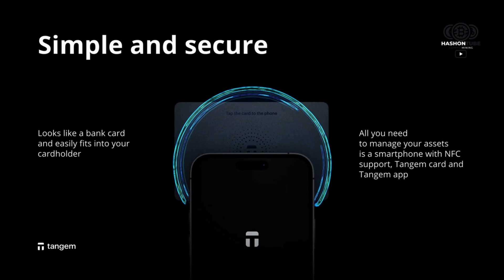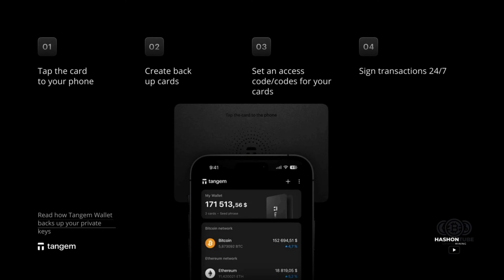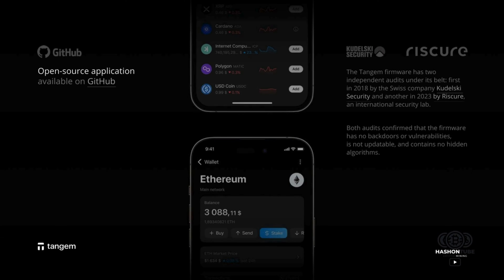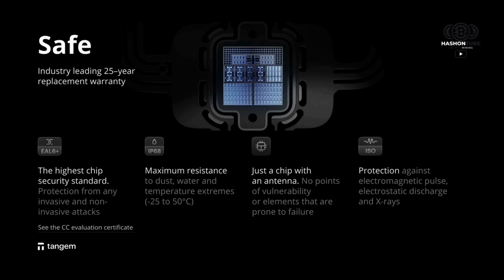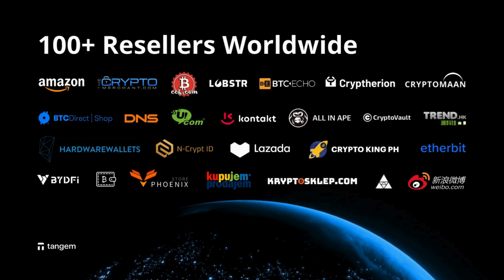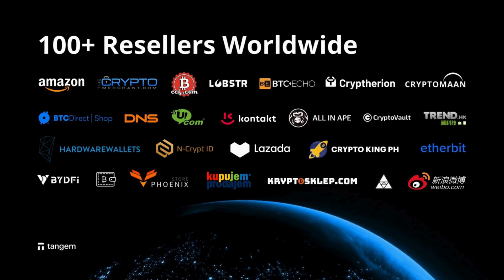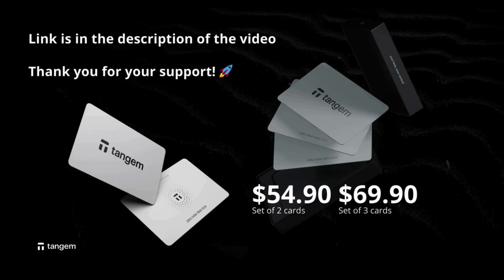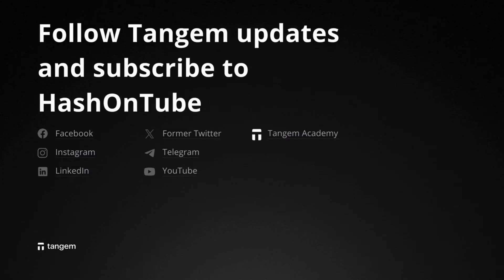ANOKAS (ANOK) GPU Mining - KawPow - NVIDIA - A Step-by- Step Guide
Welcome to the ANOKAS (ANOK) GPU Mining - KawPow - NVIDIA - A Step-by-Step Guide! In this exciting video, we're diving deep into the world of ANOKAS (ANOK) mining! Anokas represents a pioneering venture at the intersection of cloud computing platform and blockchain technology. Anokas aims to revolutionize the way individuals and businesses engage with decentralized technologies, offering a comprehensive solution that encompasses cloud computing, VPN services, cloud data storage, and we are still growing.
If you found this ANOKAS (ANOK) GPU Mining - KawPow - NVIDIA - A Step-by-Step Guide, don't forget to hit the like button and subscribe to our channel for more informative videos like this. Together, we can maximize our mining potential!
Thanks again for watching, and we can't wait to catch you in the next one! Happy mining! 💰🚀

AVS3WjxzujqSnFc234f344WEnm1DsNfEdj

🔒Secure Cold Wallet for Effortless Transactions
Keystone 3 Pro hardware wallet

🔒Safeguard Your Bitcoin and Crypto

🔖Your best friend on the road to YouTube success:
🔥BingX - Regiser and get a 50 USDT bonus!!!

00:00 ANOKAS (ANOK) GPU Mining
00:03 ANOKAS (ANOK) Intro
00:35 Tangem Wallet PROMO
01:48 ANOKAS (ANOK) HiveOS Setup
02:03 Add ANOKAS (ANOK) Wallet in HiveOS
02:34 Overclock NVIDIA GPU's in HiveOS
03:35 NVIDIA Mining Hive OS - T-Rex Miner
06:45 Pool Results
07:21 Profitability
08:07 AMD Mining Windows
13:36 Like, Comment & Subscribe